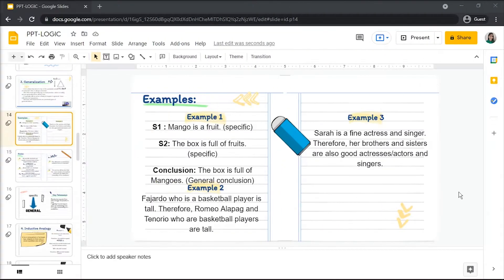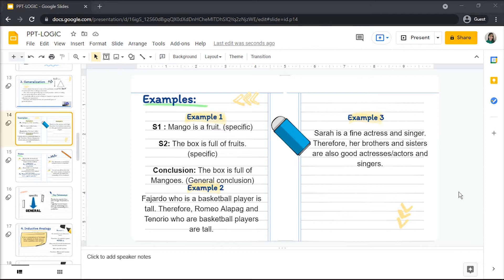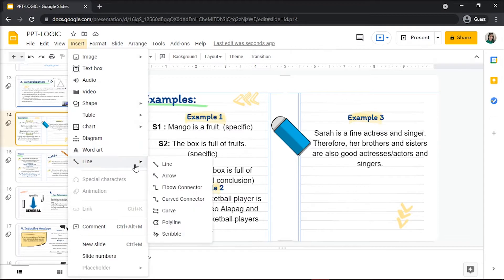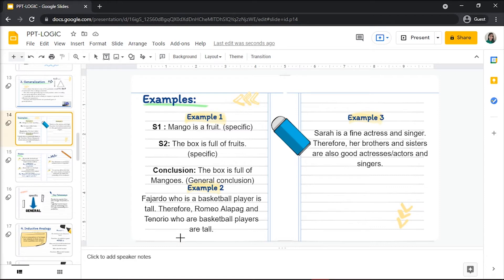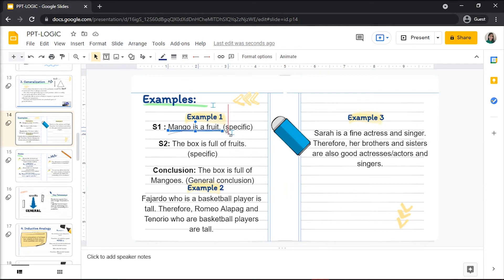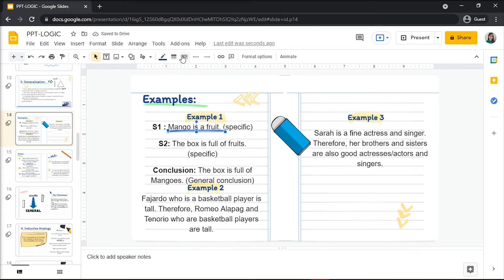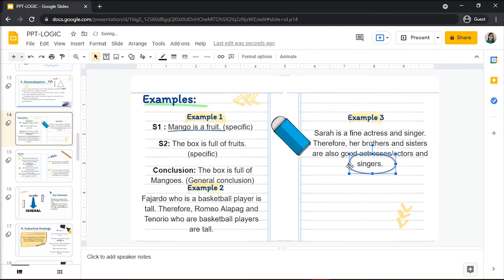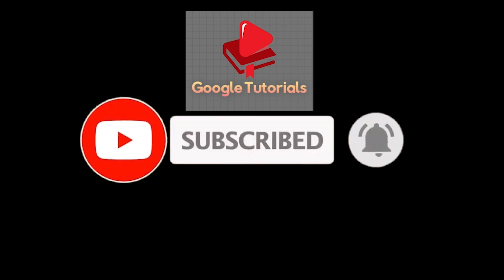[HOW TO] Create FREEHAND DRAWINGS in Google SLIDES (Scribble Tool)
--- Creating freehand drawings in Google Slides is quite simple using Google's built-in scribble tool. Your imagination is the limit! Check out this step-by-step tutorial to see how! ---